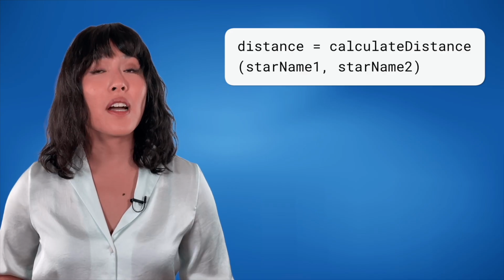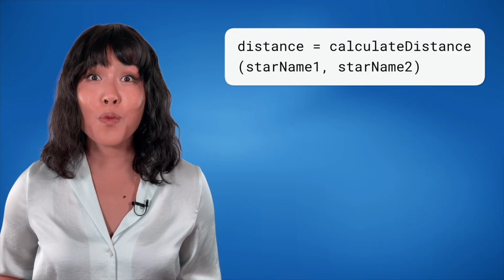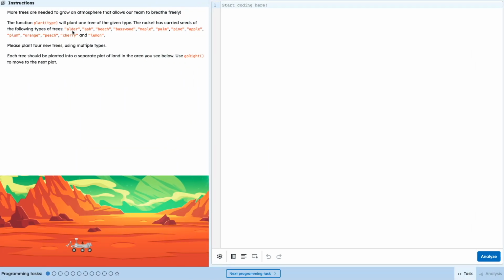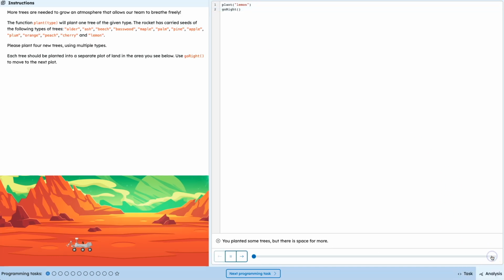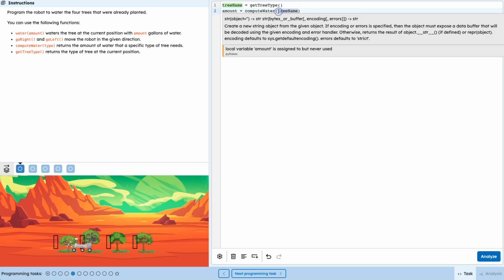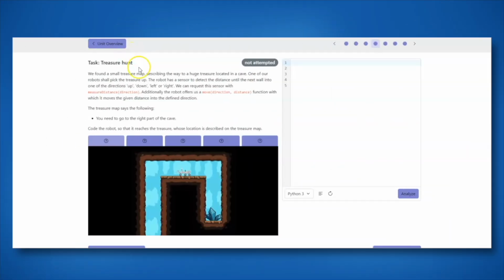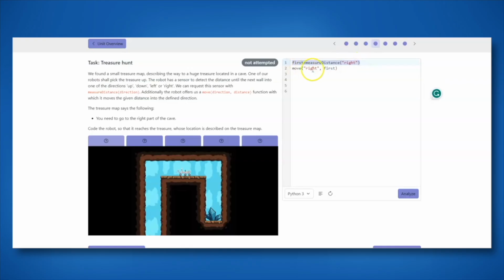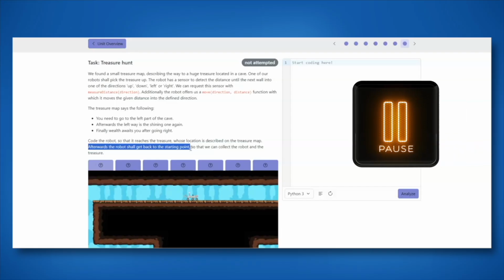Functions With Return Values - Coding for Kids and Teens!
How to use functions that return values to the main function! In this computer science lesson for grades 8-12, students will understand what functions that return a value are and their importance in programming.  Students will also utilize functions that return a value to perform specific tasks in code. This lesson is from Miacademy and MiaPrep's Intro to Programming 1 course.